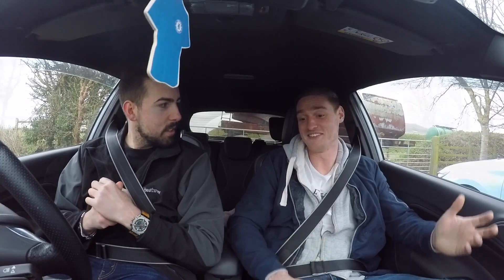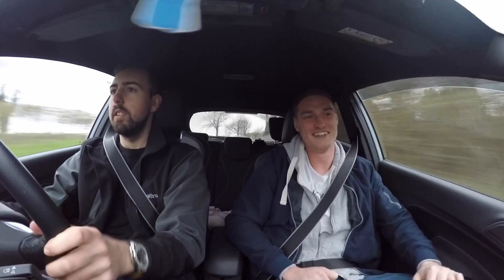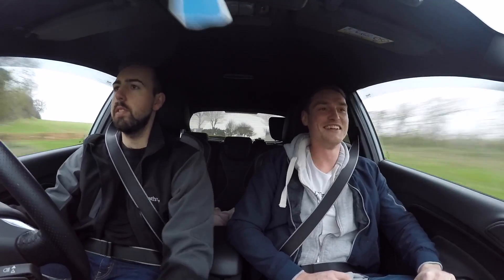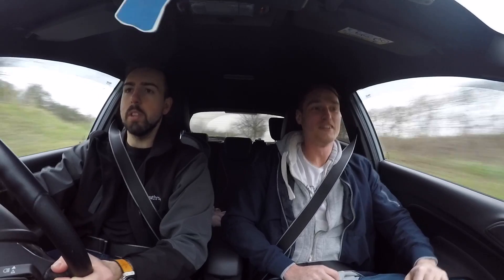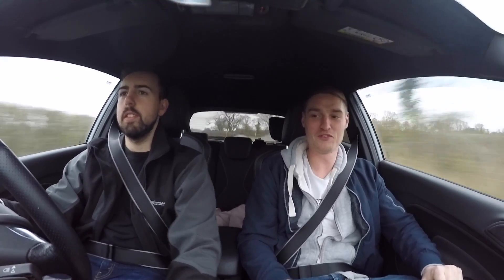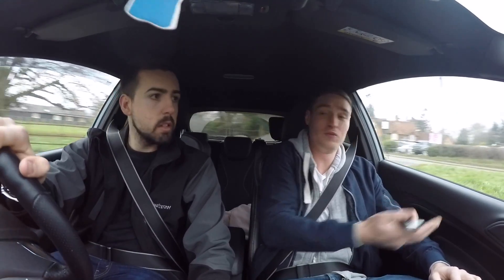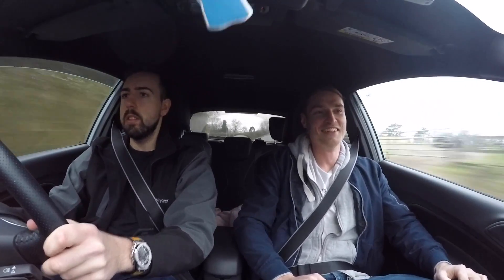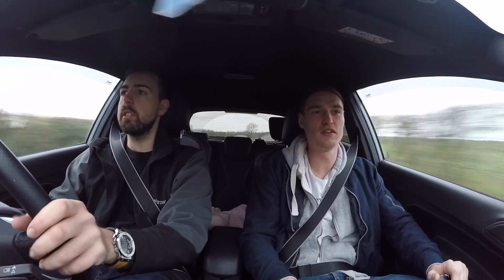Hyundai i30N Performance owner REACTS to my FIESTA ST200!!!!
Hello Everyone! I hope your all well in this video lewis who owns the Hyundai i30N performance in the previous videos ive made reacts to my ford fiesta ST200. This was a fun video to film and great to see his thoughts on it.